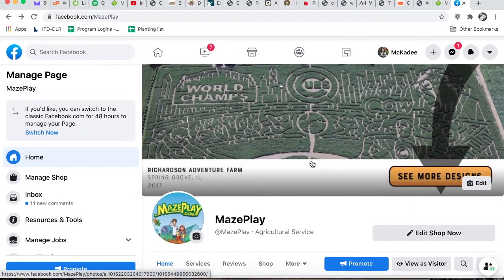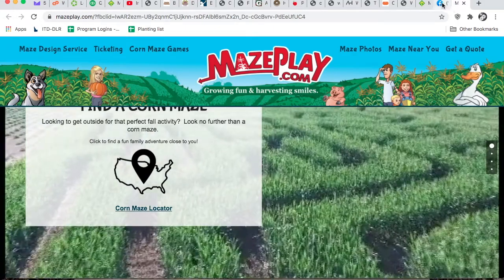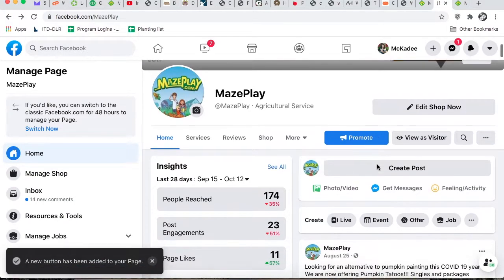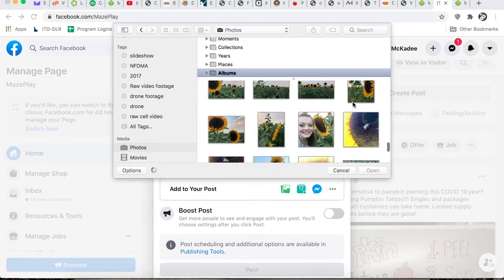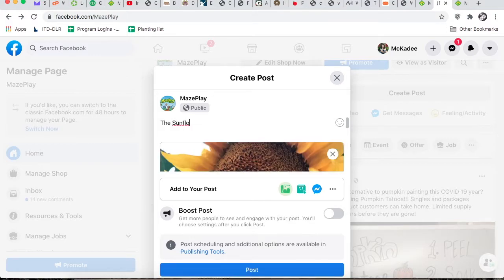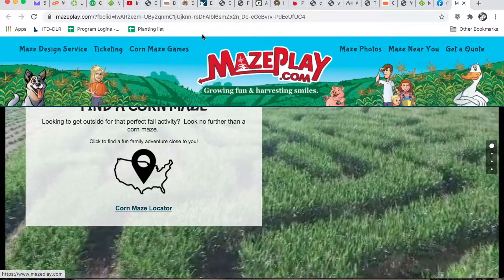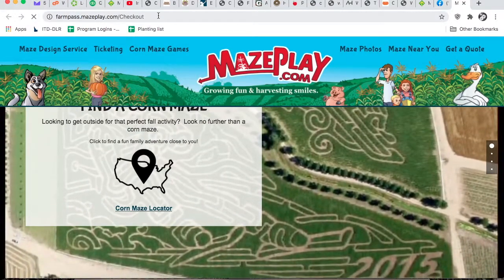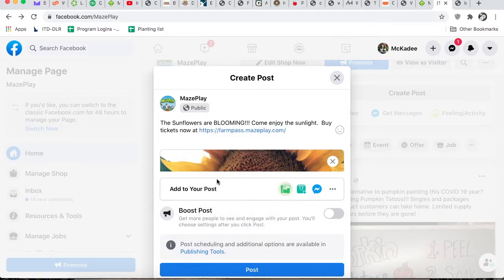FarmPass Links within Posts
Quick tutorial on how to put links in your posts and a link at the top of your Facebook page.